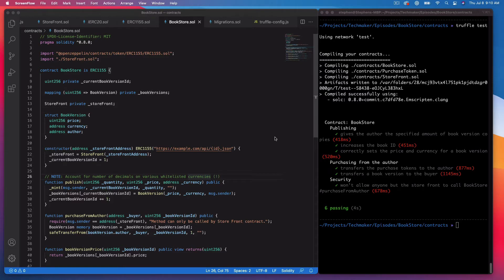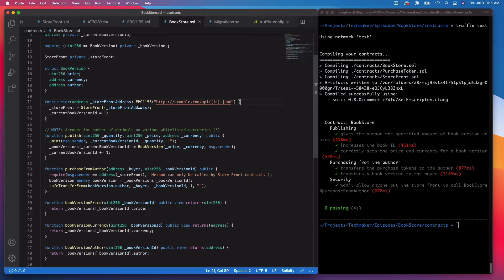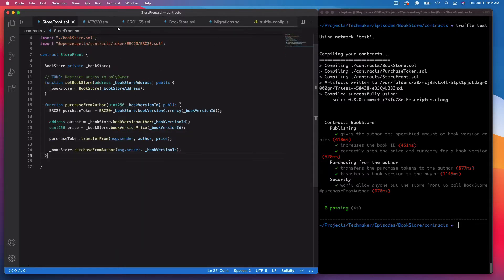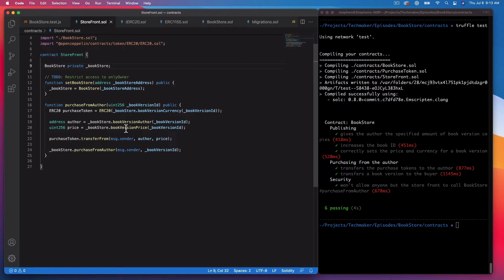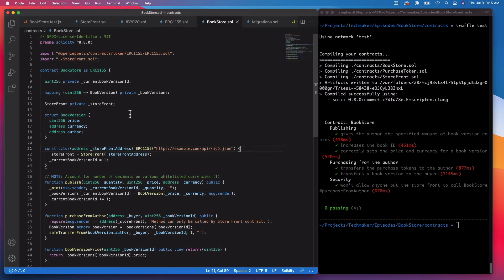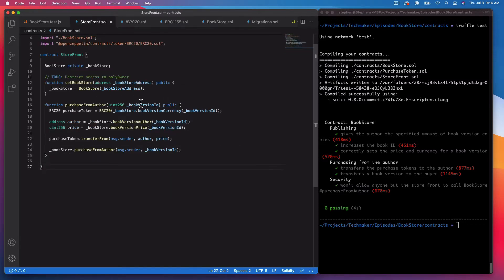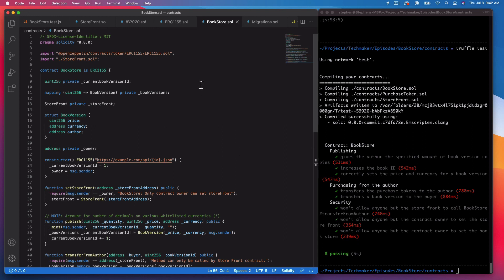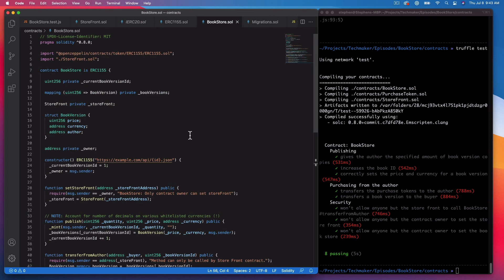Solidity Tutorial | Building an NFT Book Store from Scratch - Part 8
In this series, we're building out an NFT book store from start to finish in Solidity and React JS. We'll also be using some other cool technologies like Aleph.im along the way.

I got the idea for this series by listening to a podcast with Mark Cuban where he mentioned NFT books as a possible use case.

In this episode, we refactor the code a bit and work on some security changes.

Up next, we'll refactor some code, and then we'll finish building out the basic smart contract. That might take a few more episodes, and then we'll move on to creating the React JS front-end.